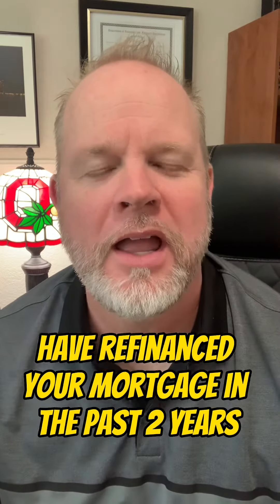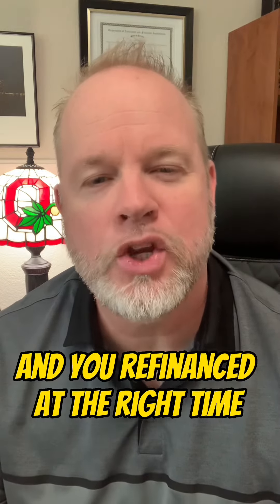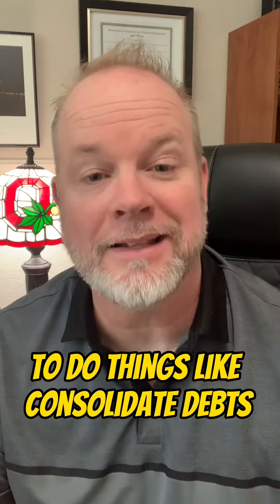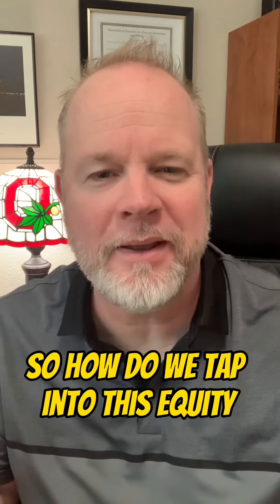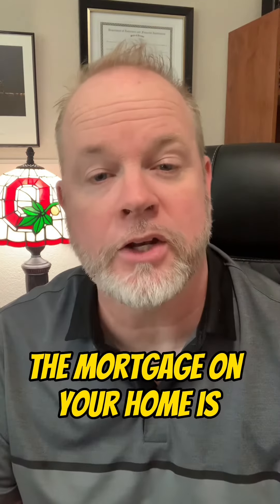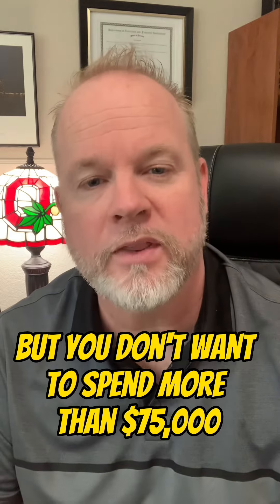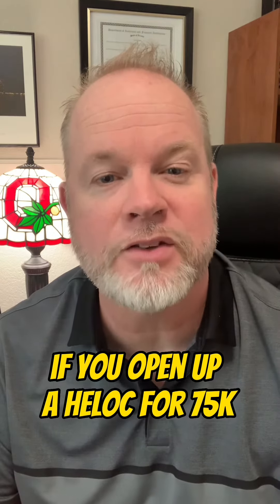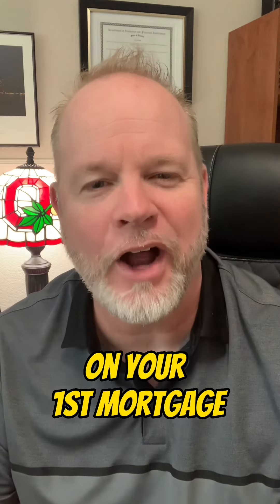How Does a Home Equity Line Of Credit (HELOC) Work?